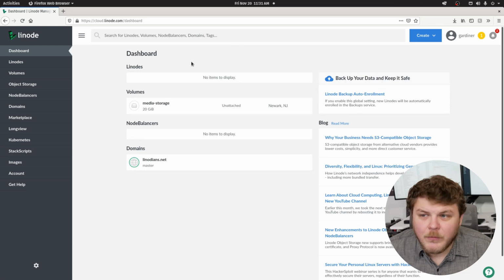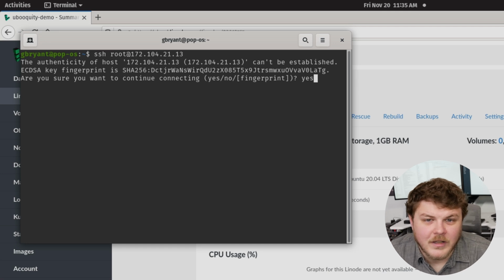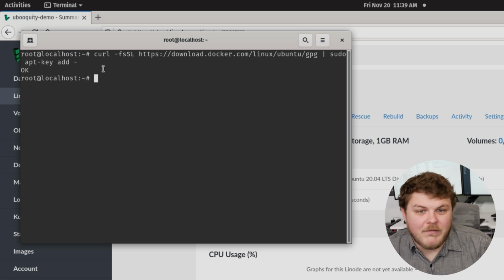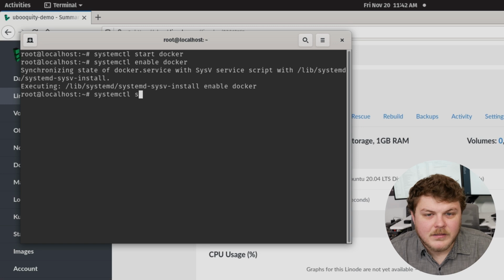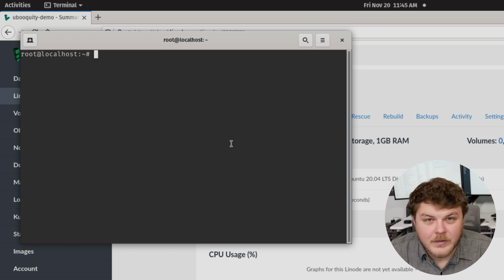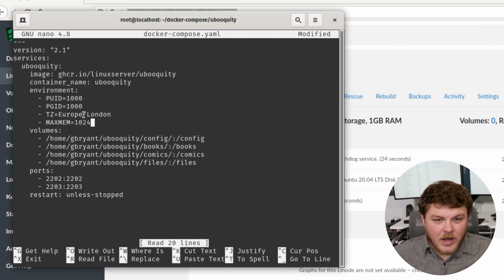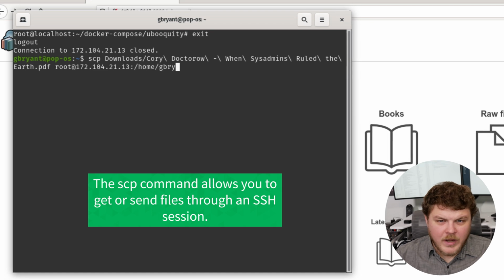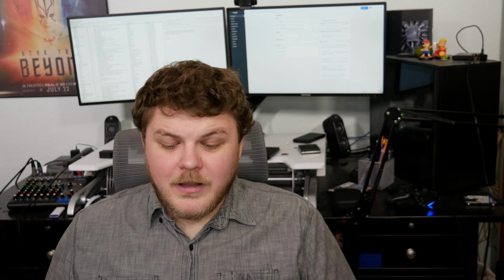Host Your Own eBook Library And Read From Anywhere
Ubooquity is free server software for hosting all of your comics and ebooks in a virtual library. By setting up a Ubooquity server on a Linode, you can read your comics and ebooks on any device, wherever you go.

Chapters:
0:00 - Intro
0:16 - Create a Linode
1:45 - Install and Run Docker
4:28 - Install Ubooquity in a Container
7:39 - Upload And Enjoy Your Books
10:00 - Outro

Useful commands from the tutorial:

apt install apt-transport-https ca-certificates curl software-properties-common

sudo curl -L " -s)-$(uname -m)" -o /usr/local/bin/docker-compose

Product: Linode, Ubooquity, Docker; Gardiner Bryant;